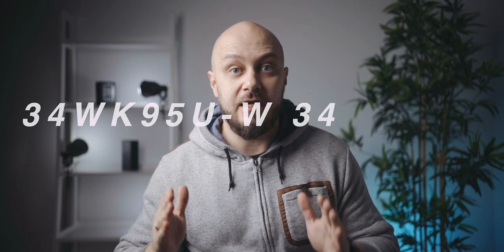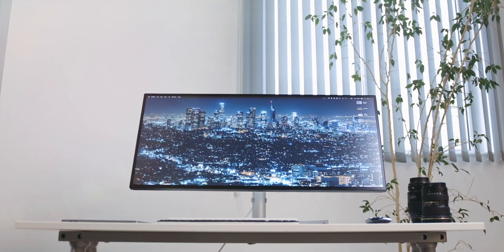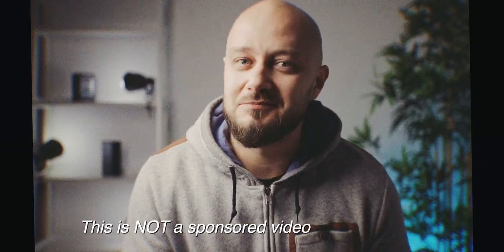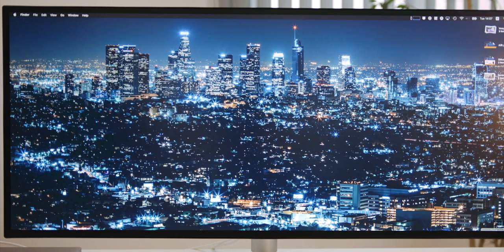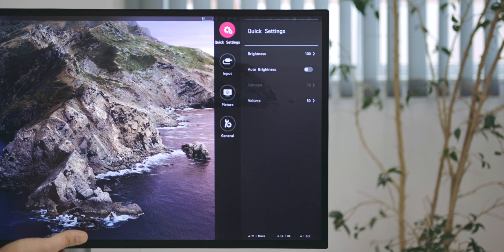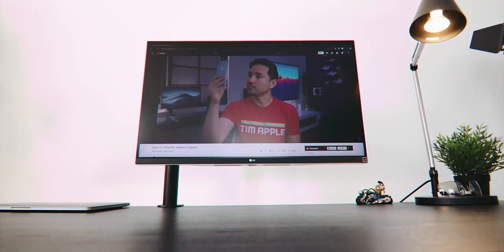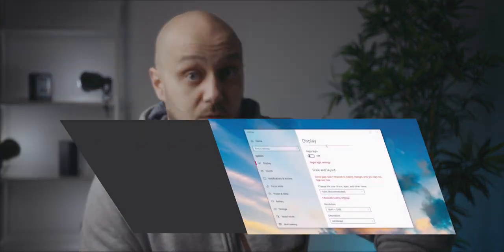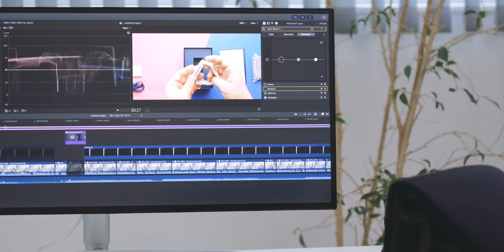This REAL 4k Ultrawide monitor is EPIC | LG 34WK95U-W Review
This is LG 34WK95U-W 34” 5k2k ultrawide monitor and it's absolutely EPIC. It is called 5k2k because technically, it’s not a 5k display, because if it was, it would come with 5120 by 2880 resolution, but this being a 21:9 aspect ratio monitor, it comes with 5120 by 2160, therefore, LG and most people refer to it as 5k2k monitor. Think of it as a regular 4k monitor on steroids, offering 33% more real estate.

Ultrawide monitors nowadays are not uncommon, but this one is special because most ultrawide displays are quite poor when it comes to pixel density and sharpness. This one, however, is not. In fact, if it has one weakness it would be the 60hz refresh rate which automatically excludes it from the gamers list. This monitor, however, was never designed with the gamers in mind and LG markets this beast as the ultimate content creators display...and I think they nailed it.

NEWSLETTER
📧 THIS IS IT bi-monthly newsletter:

🛒 LG 34WK95U-W 34” Ultrawide Monitor: Amazon (paid link)